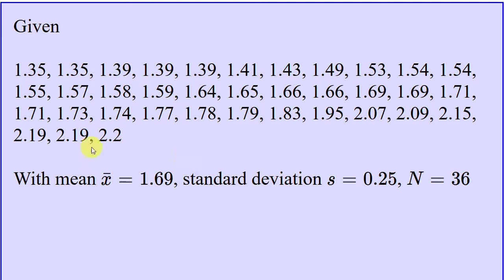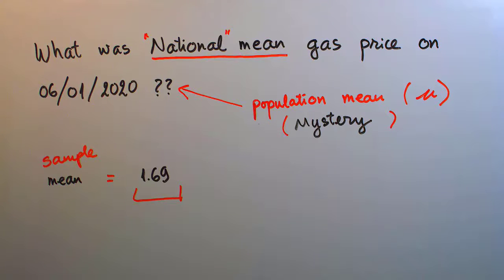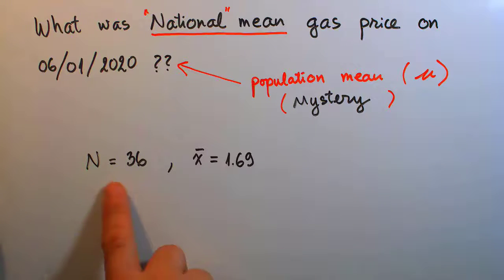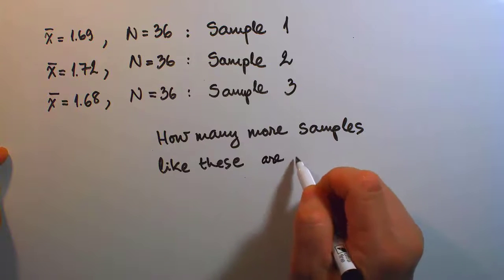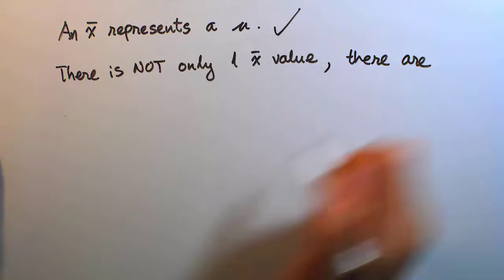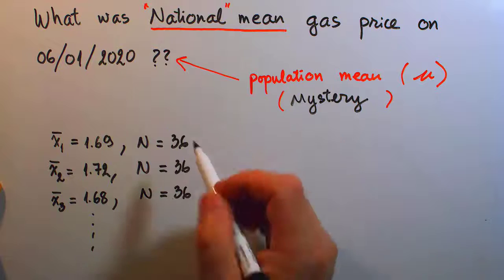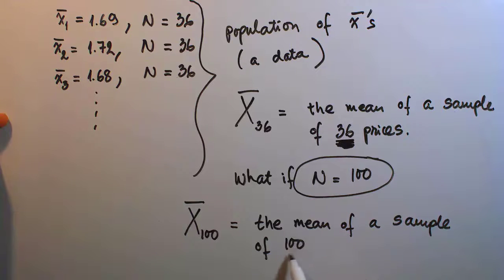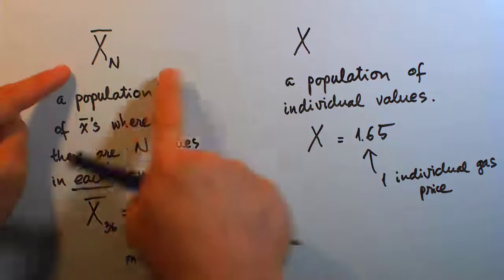Sampling Distribution of a Mean - Part I